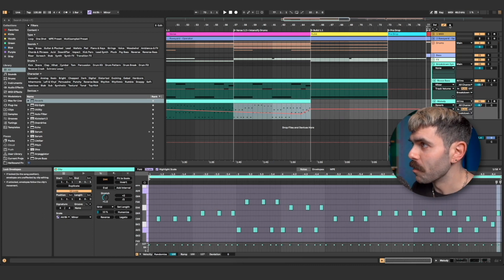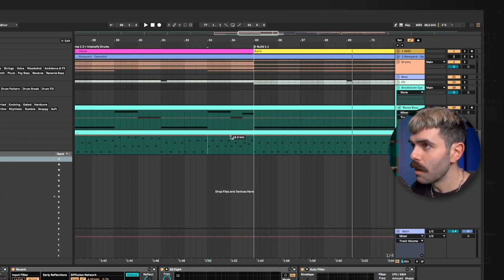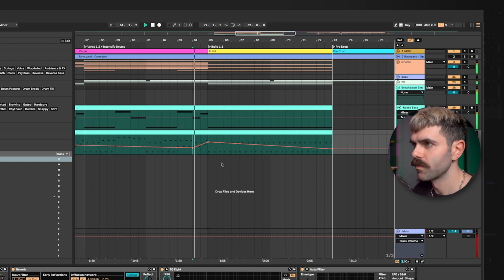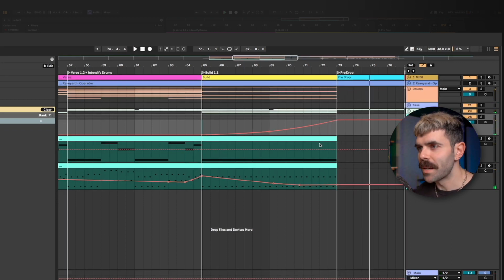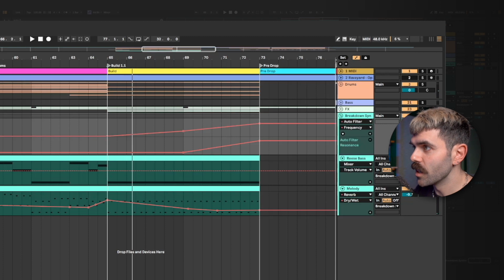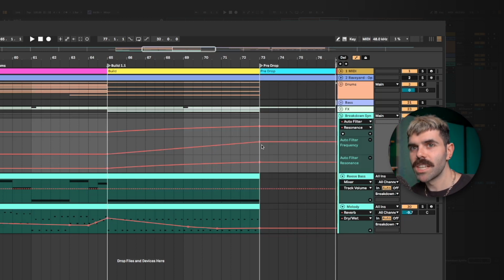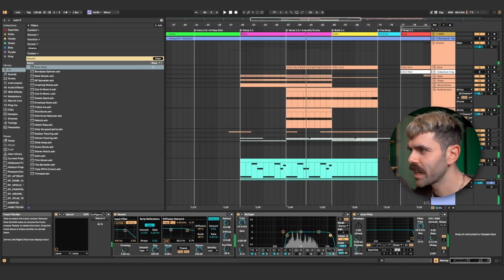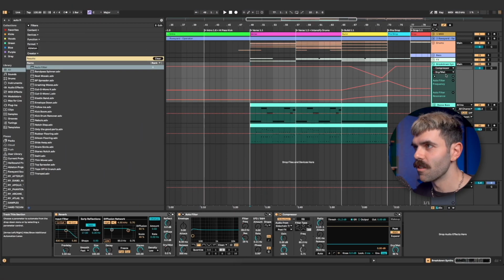Lesson 20: How To Arrange & Automate Your Build Up Synths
In this lesson, we'll dive into arranging and automating build synths in your techno track. Build synths play a crucial role in creating anticipation and energy leading up to the drop. We'll explore techniques for arranging these synths, including layering, panning, and volume automation to build intensity gradually. Additionally, we'll discuss how to automate parameters such as cutoff frequency, resonance, and modulation to add movement and excitement to the build. By mastering the art of arranging and automating build synths, you'll enhance the climactic moments of your techno productions, keeping listeners engaged and captivated from start to finish.